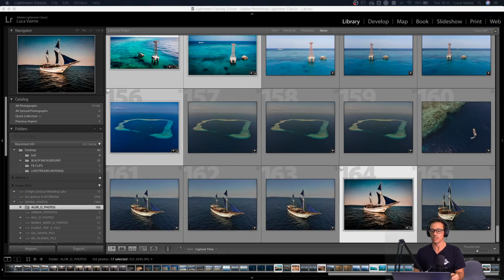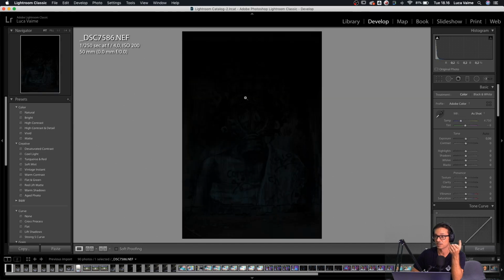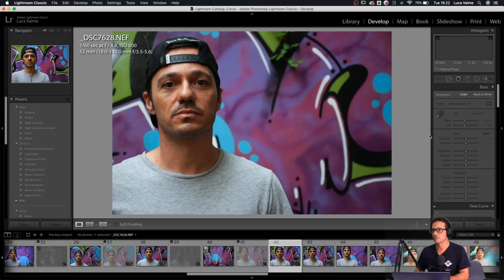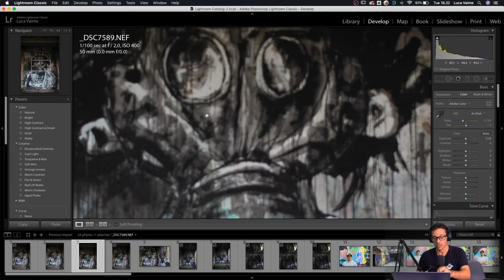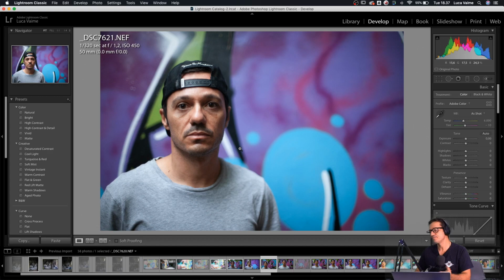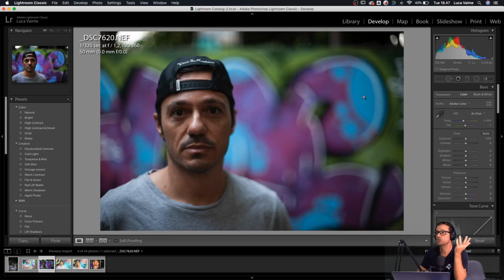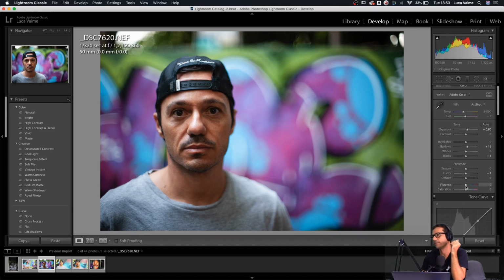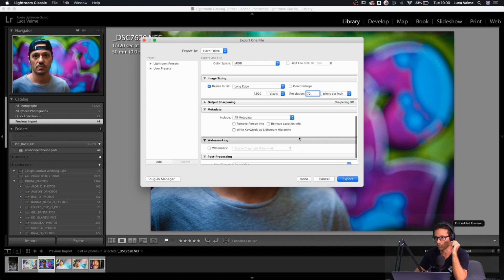Lightroom | Workflow | How to Import, Back Up, Organise your photos the right way | Trick and Tips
In this tutorial we show you how to import, back up, and start working on your pictures to win time and space in the long run.
We go through a step by step tutorial on how to import your photos and what to consider when trimming down the poor shots. Don't worry, we do this in a safe way where you won't delete your keepers.
As an added bonus we also show you how to do a quick edit in the develop mode as well as how to quickly export an image to post on Instagram or Facebook.
Lightroom is a great tool and this software is easy to use. Please find a link below where you can download Adobe Lightroom.

We are making more tutorials and live sessions daily.

You can support our Channel by buying a Coffee to Mike and Luca approx 3 usd here is the link (VISA or MASTERCARD only) and receive a screen saver from us. Claim the screen saver by writing in the comments of this video the word ESPRESSO .